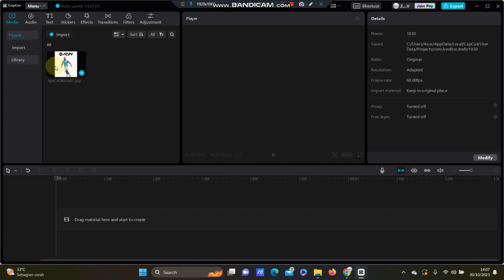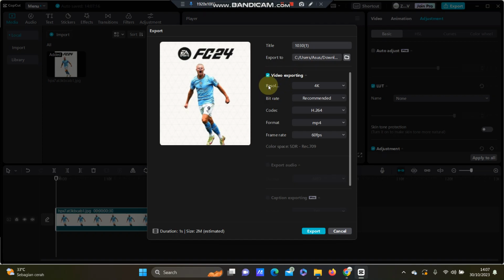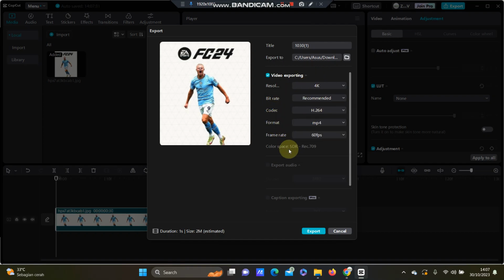Can You Edit in 4K? How to Edit High-Resolution Videos in Capcut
This tutorial will show you how you can Edit High-Resolution Videos in Capcut.